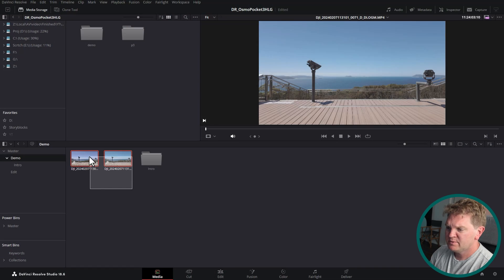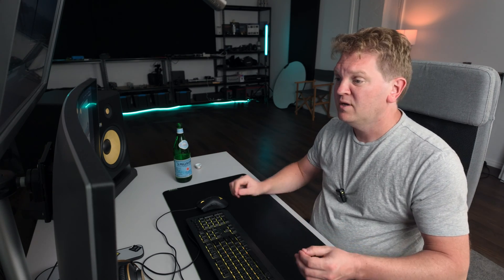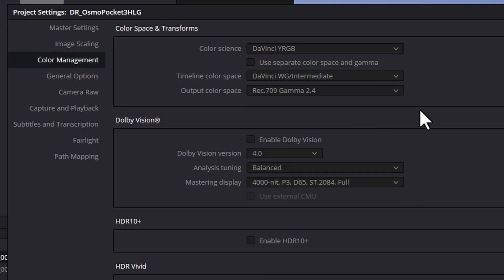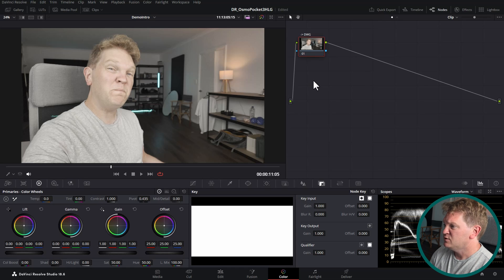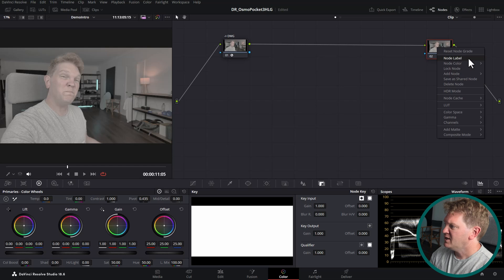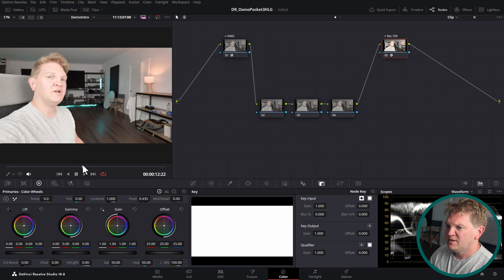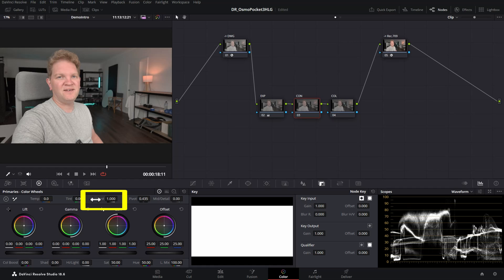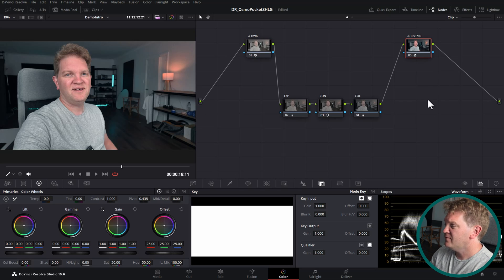Color Grade Osmo Pocket 3 HLG in DaVinci Resolve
How to color grade HLG from DJI Osmo Pocket 3 in DaVinci Resolve without LUTs.

== Cameras & Lenses ==

== Lighting ==

== Other ==